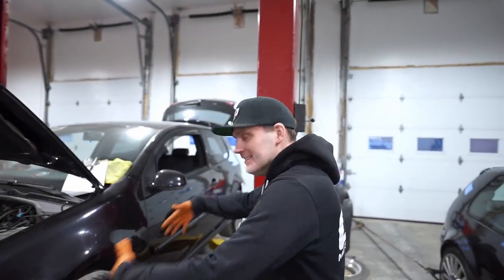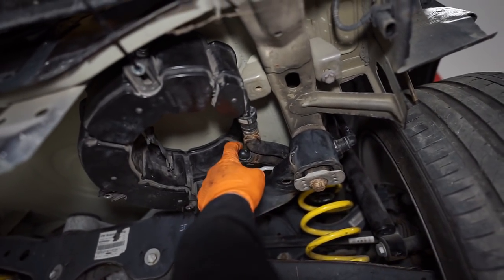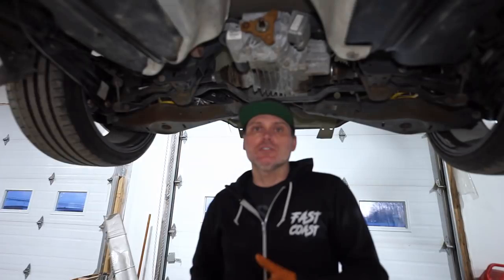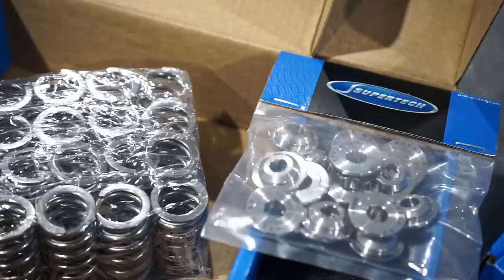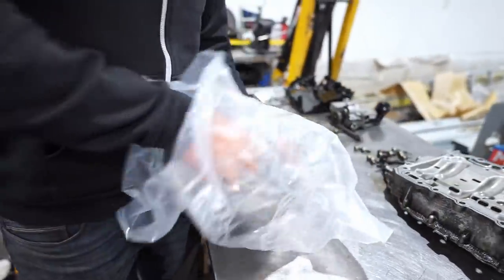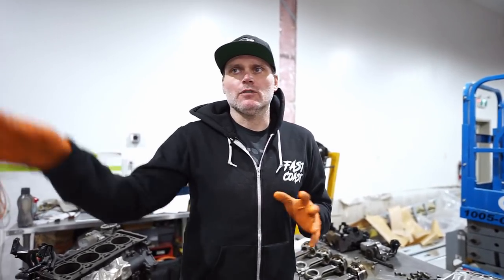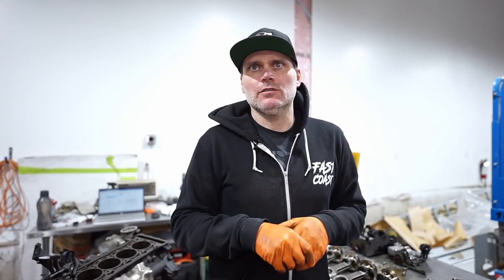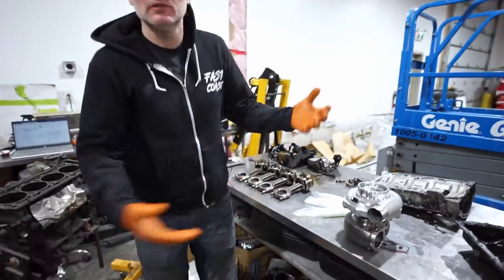GTI AWD Swap Continues... Update time!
We're back on the AWD swap on the MK5 GTI. As you can see this has project has evolved and we're doing a lot more than just an AWD swap. We're shooting for a lot more power which requires a lot more upgrades.

1 Gallon Water/Methanol Injection Kit
Torqbyte PM3
ARP Head Stud Kit For 2.0T FSI/TSI Engines
ACL Race Rod Bearing Set For VW/Audi 4 Cylinder
IE 2.0T Intake Manifold For GTI, A4, Golf R